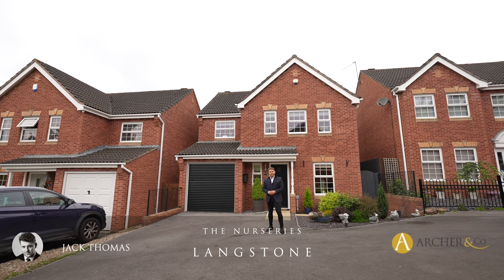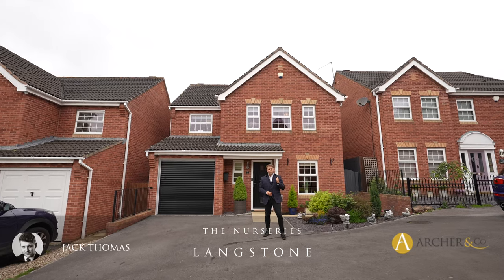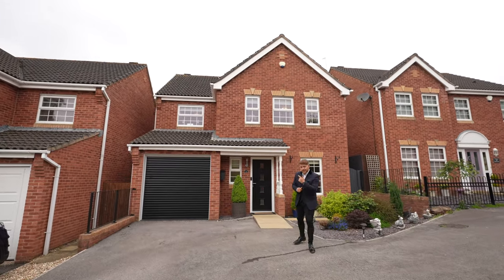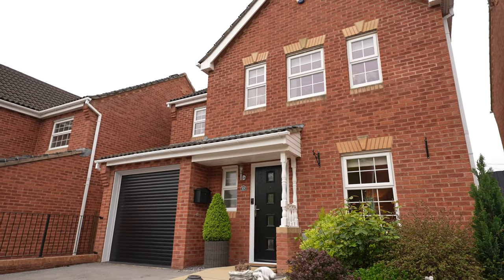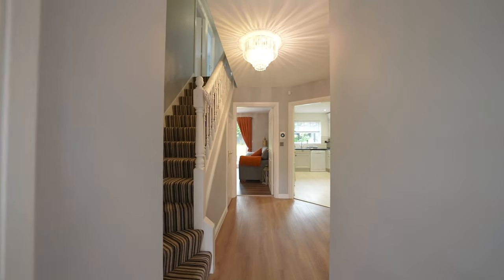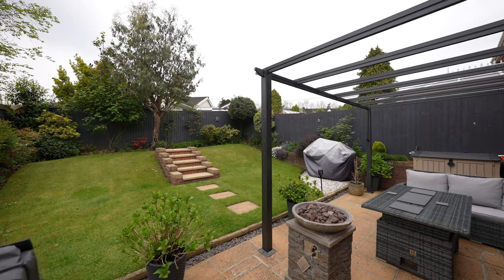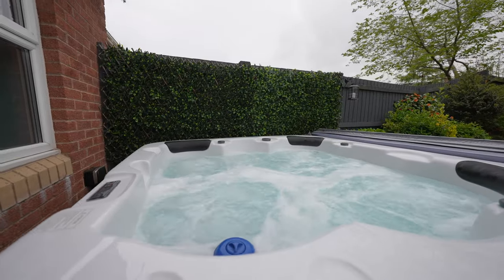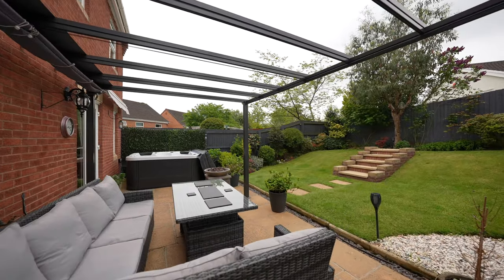15 The Nurseries | Archer & Co